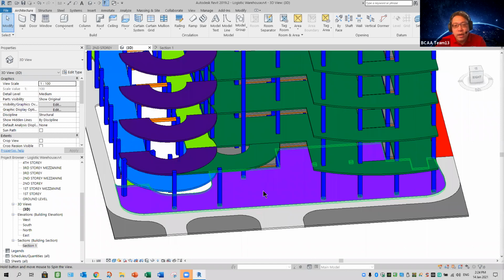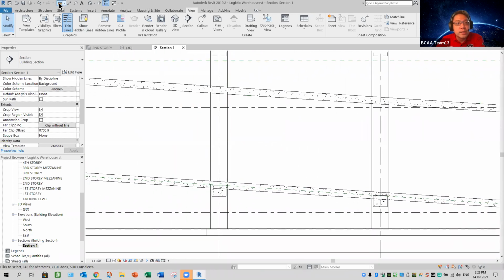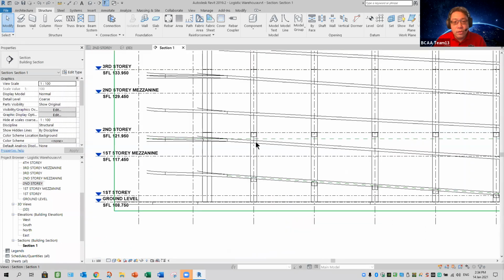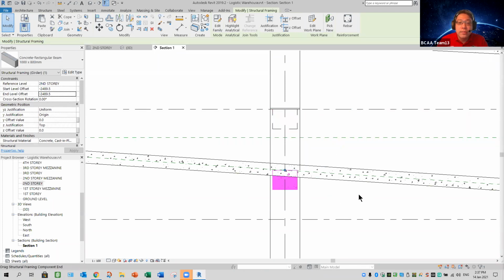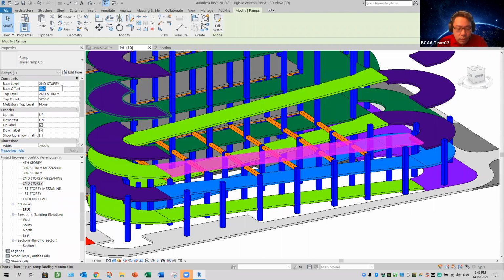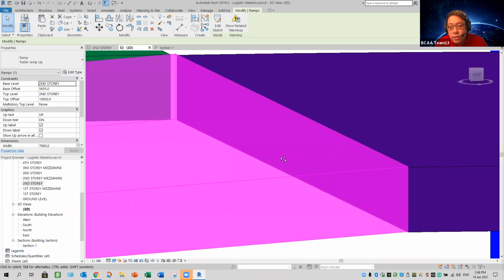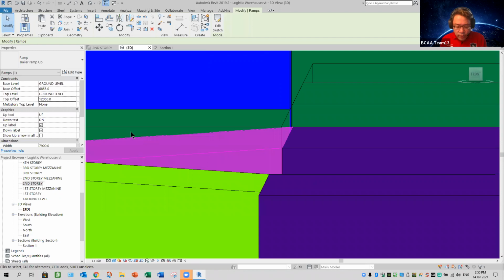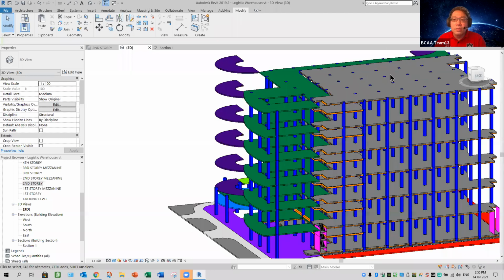Duplicating of Ramp 01